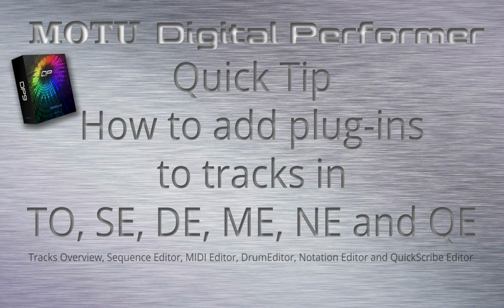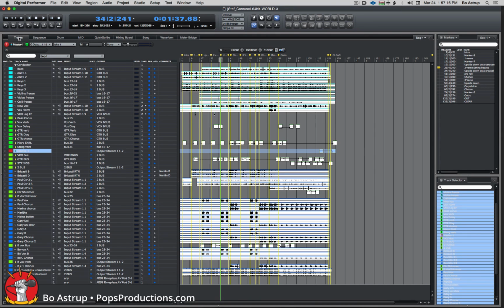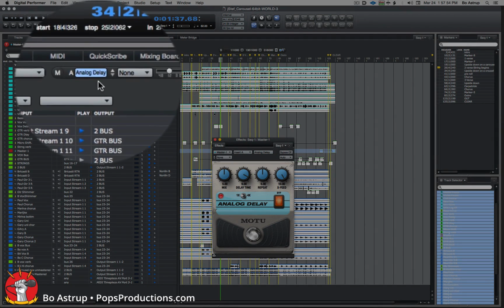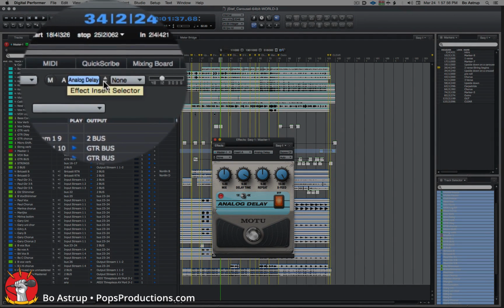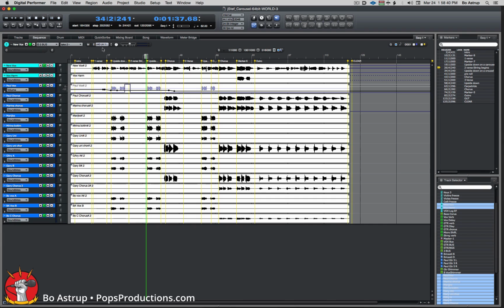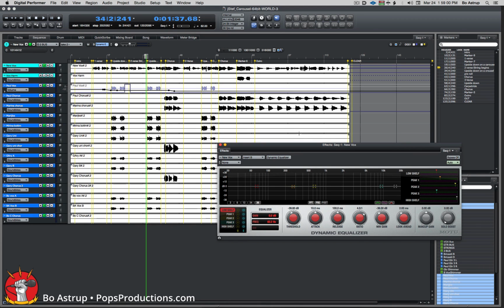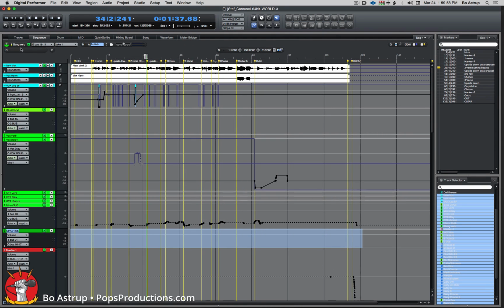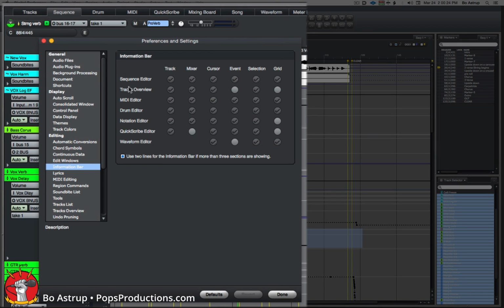How to add plug ins to tracks in TO SE DE ME QSE and NE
PT1. In response to someone who asked how you can add plug ins to tracks not having to go to the mixing window to do that.  in MOTU Digital Performer you can add / access plug ins in all windows - and here is how.